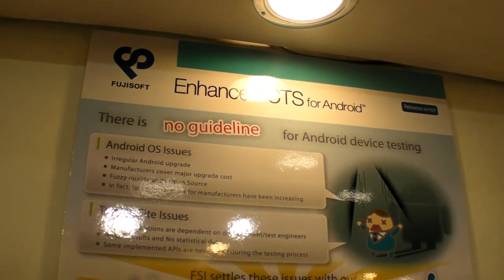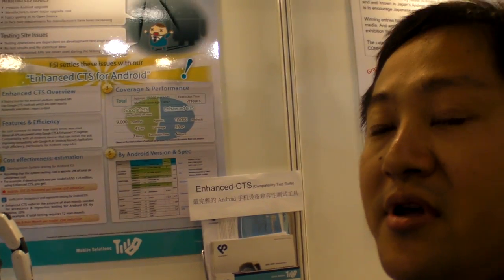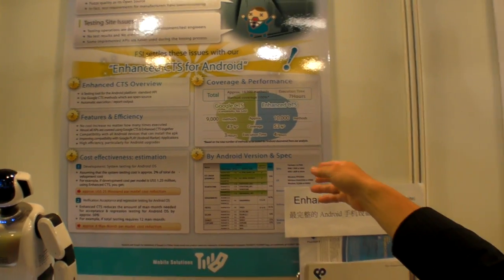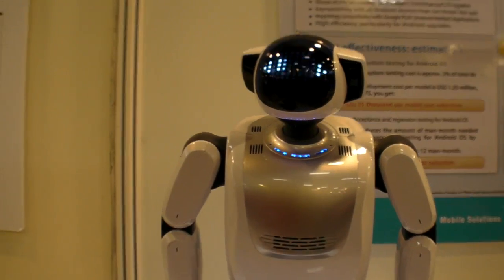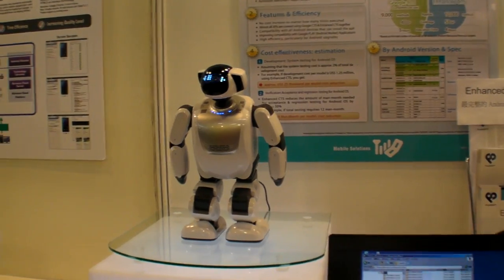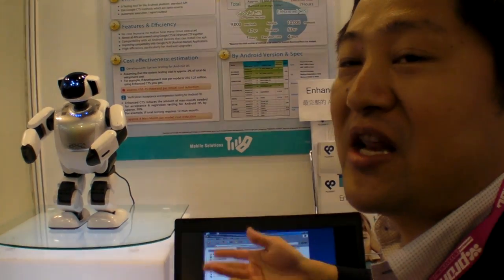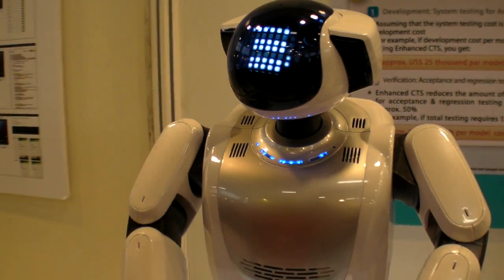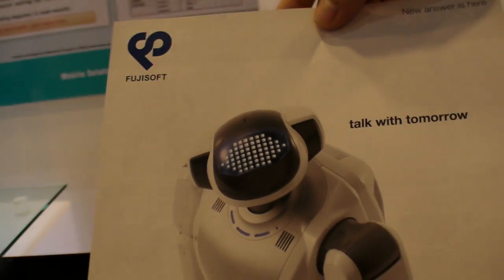Fujisoft Enhanced CTS for Android and shows Fujisoft Palro robot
Fujisoft provides over 10 thousand methods to test the Android API on phones, tablets and any kind of Android device, to get the Google CTS approval, but also above that have even more compatibility with all aspects of Android.